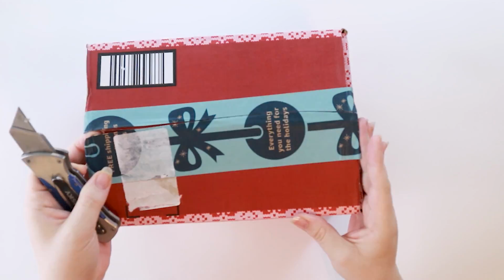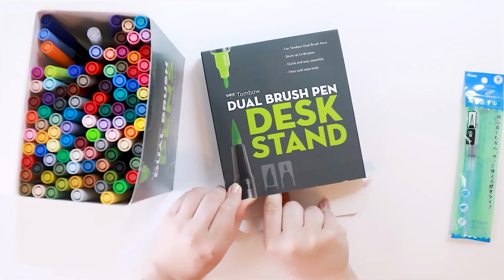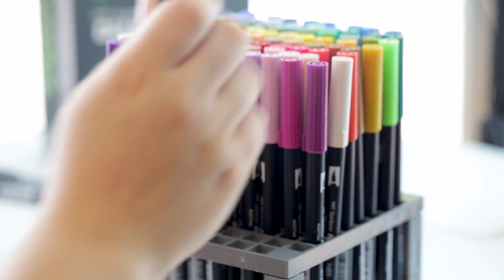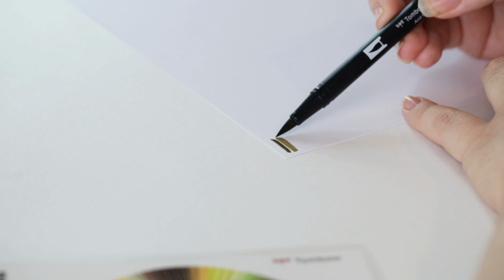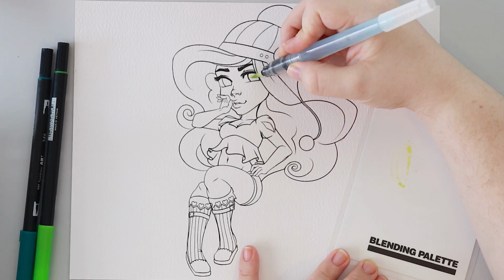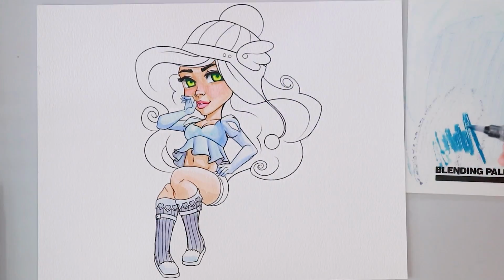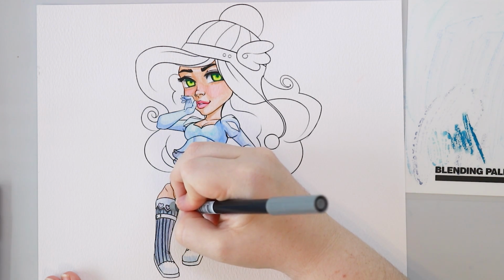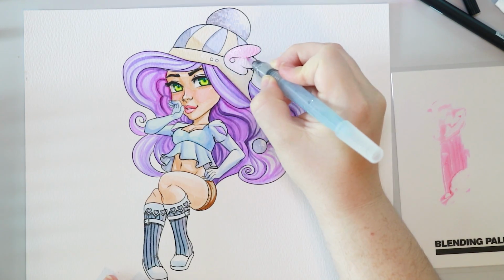Tombow Dual Brush Pen Art Markers - Marker Review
My Tombow Dual Brush Pen Marker unboxing! I originally got these markers a while ago, and you may have already seen me using them. But I never got around to doing an official Tombow Dual Brush Pen Marker unboxing video. So here it is! I bought them off Amazon for $135.00 (USD). And I absolutely love them. It's tricky to use when working with water based markers, but I had a ton of fun! I hope you all enjoy my review of the Tombow Dual Brush Pen Markers.

Supplies

Tombow Art Markers, Color Set, 96 Count

Sakura 37488 Gelly Roll Classic 08 (Medium Pt.) 3PK Pen, White